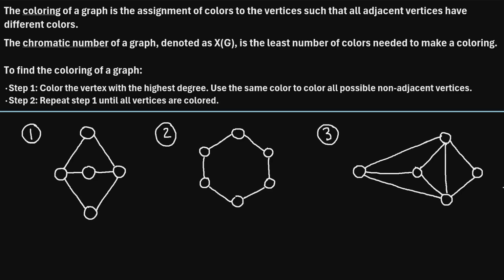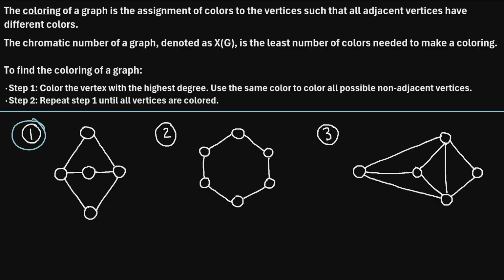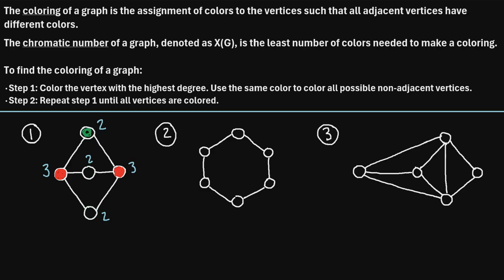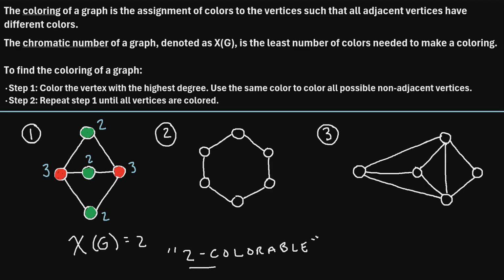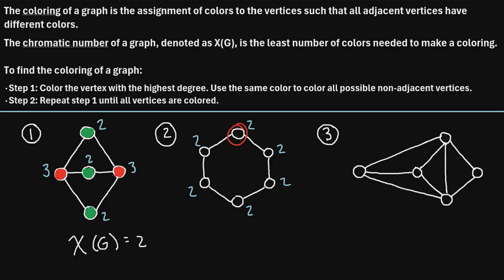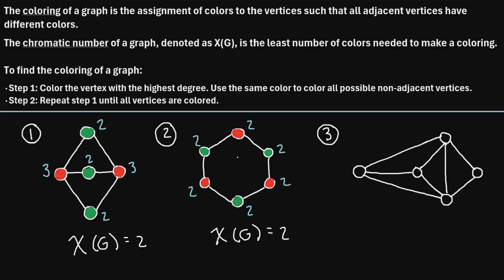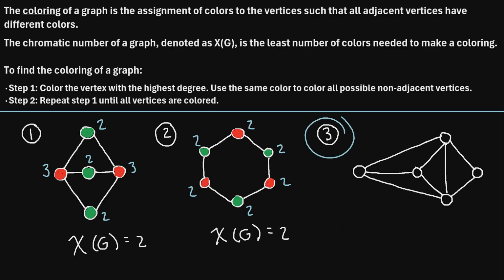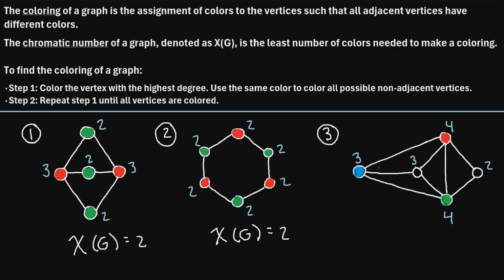Graph Theory: Vertex Coloring and the Chromatic Number of Graphs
In this video I explain how to find the vertex coloring of a graph along with the chromatic number of a graph, including several examples.